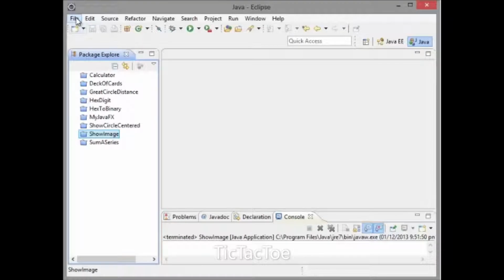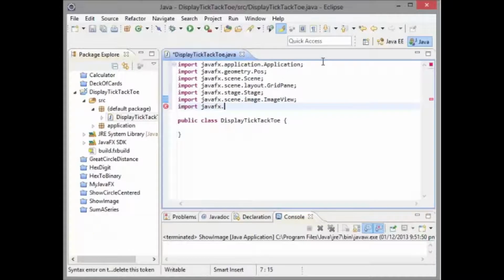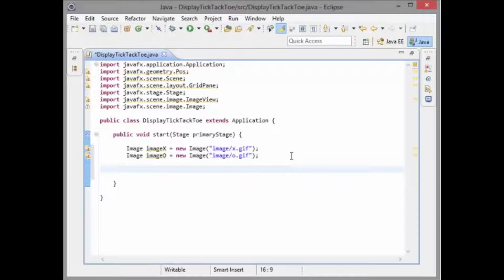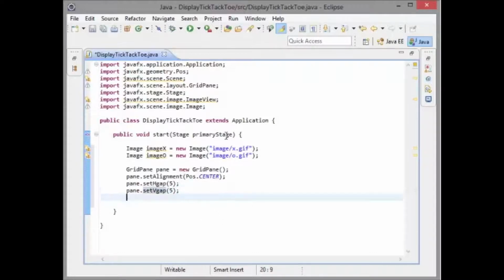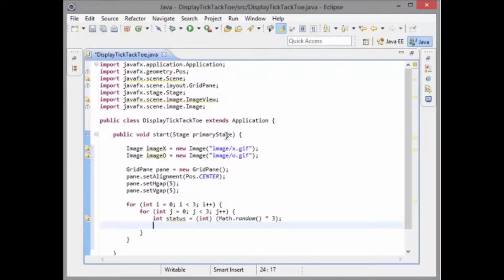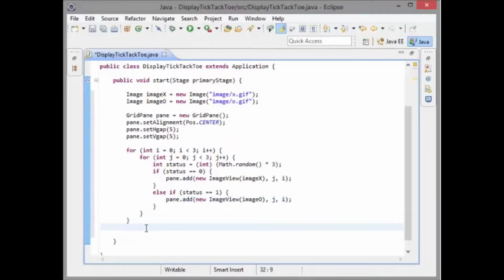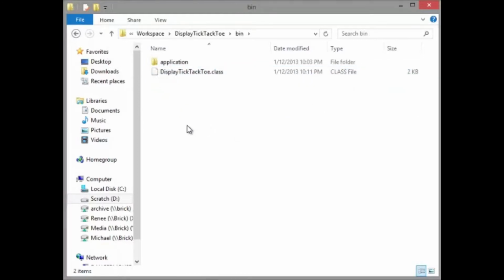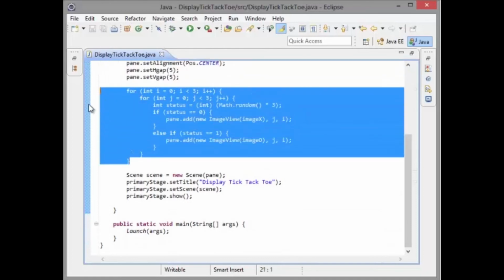Chapter 14 - JavaFX Creating a Tic Tac Toe Board